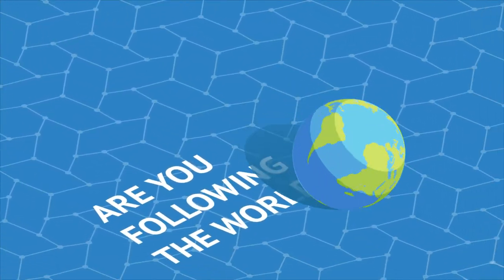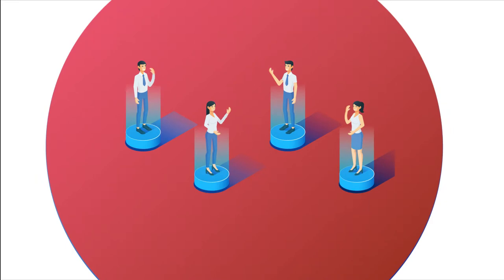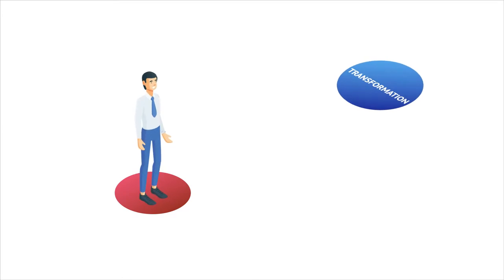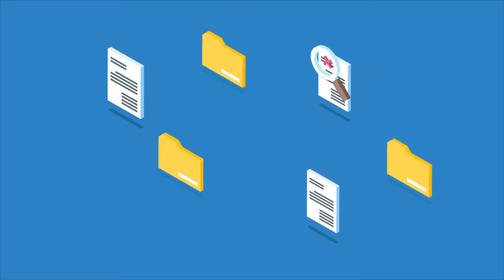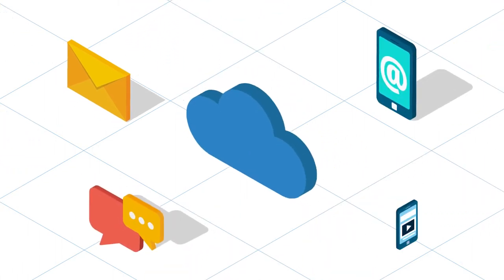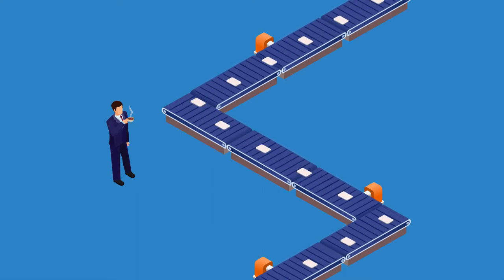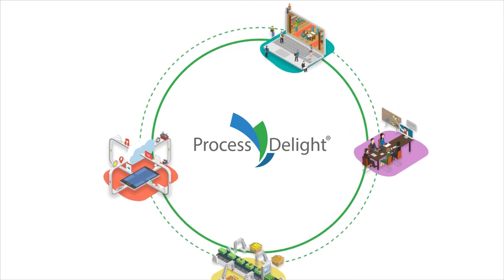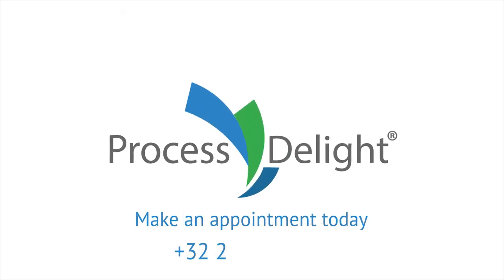Process delight Animation video | Best animation videos | VIDPAQ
Vidpaq is a new complete set of animated elements (including characters, backgrounds, transitions, icons, etc.) that can be used in most apps for creating animated explainer videos (can be used for pages and presentations too).

Our team is comprised of animators, designers, and visual artists, allowing us great flexibility to develop various types of projects, from Script to final HD quality video. We have 200+ clients in world-wise.